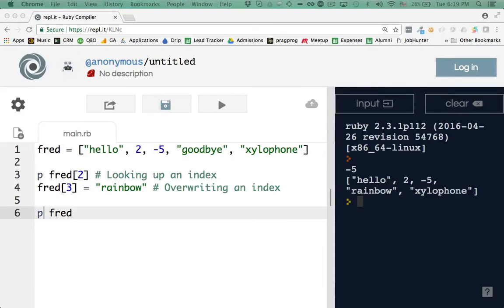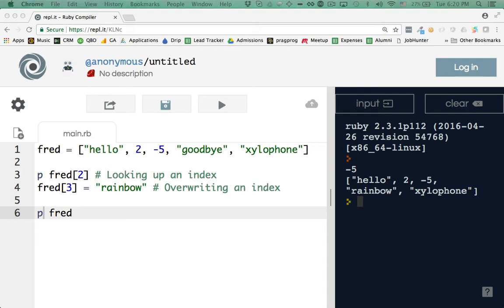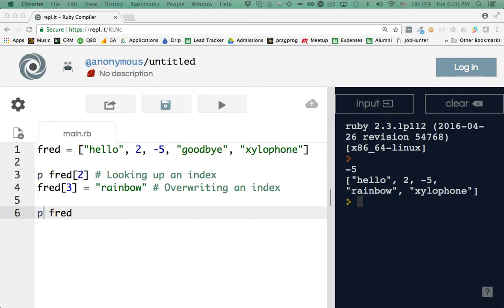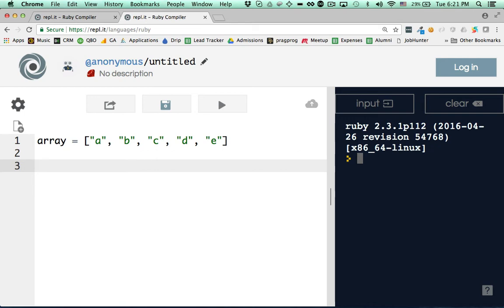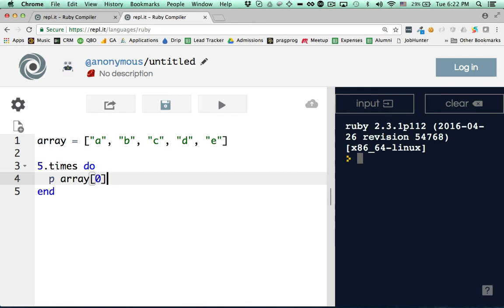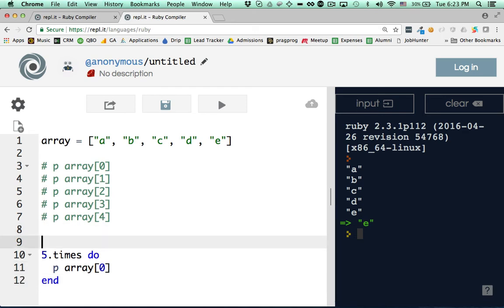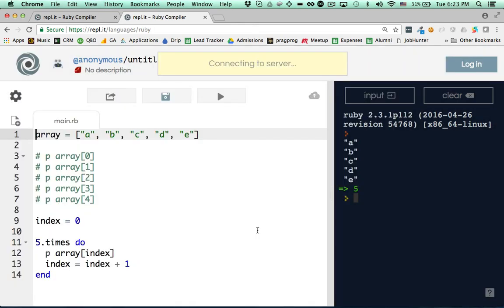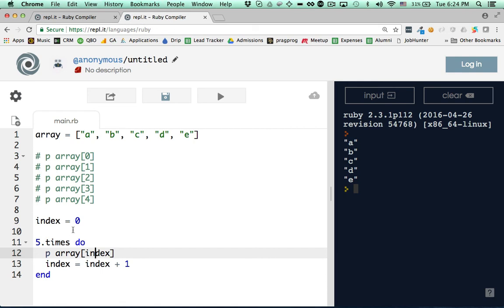6 1 d